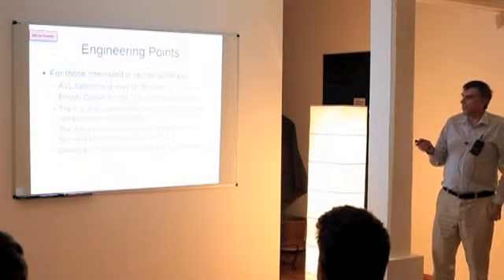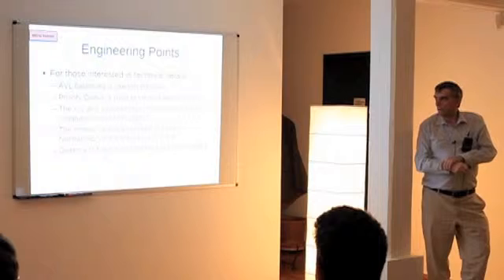Geo Indexing by Richard R Parker clip14